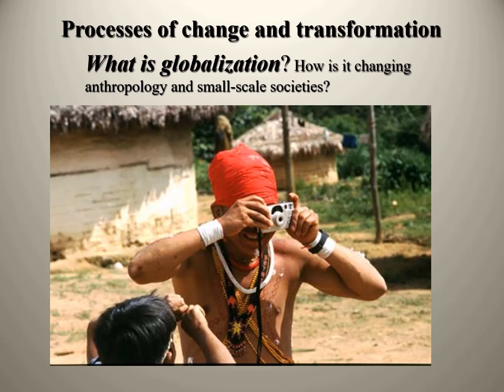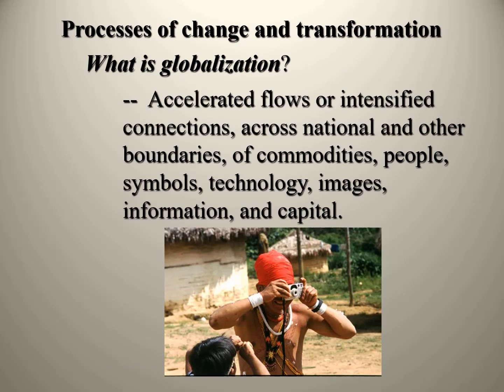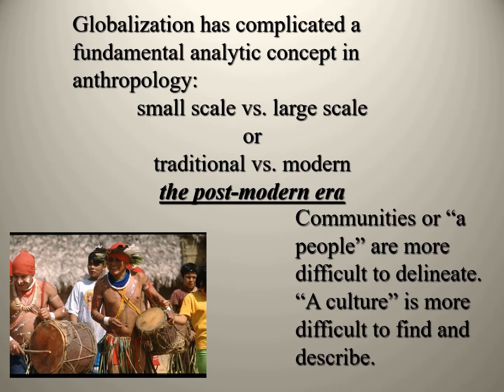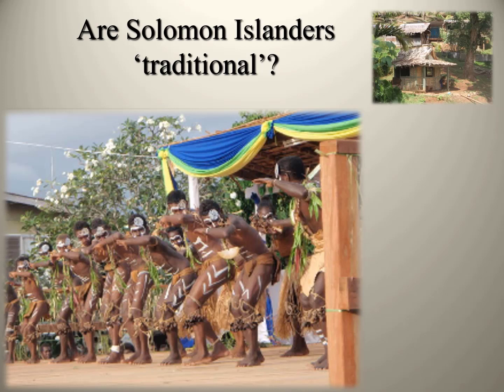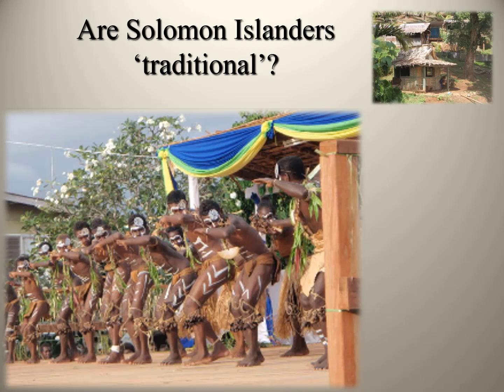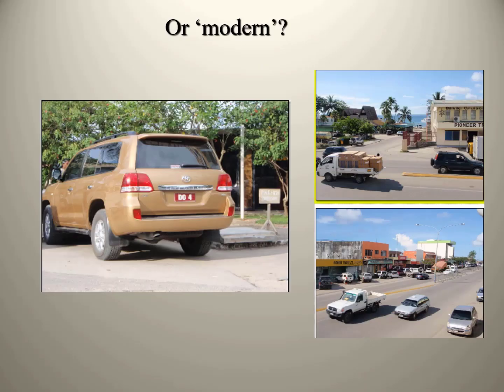Lecture 2.9: What is Globalization? How is it changing anthropology? Small-scale societies?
Lecture 2.9 is about Globalization. What is it and how has it changed anthropology? How has it affected Indigenous Societies? Do they have a chance to protect their lands?